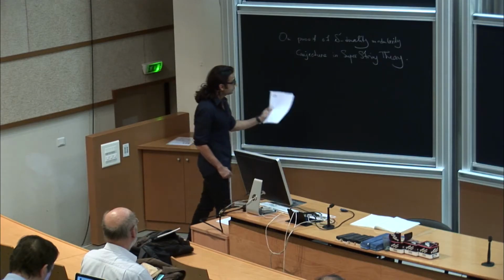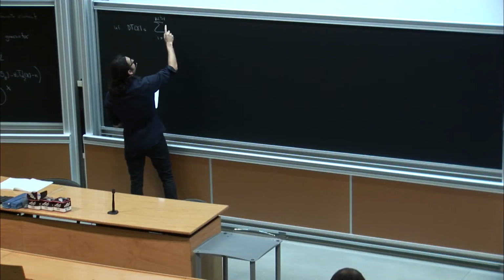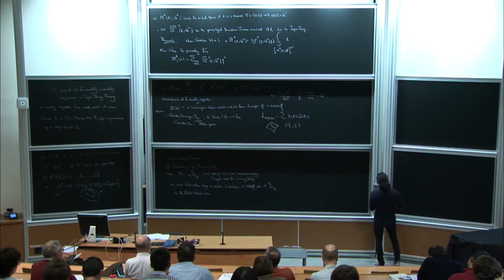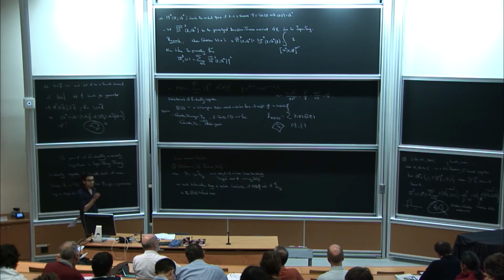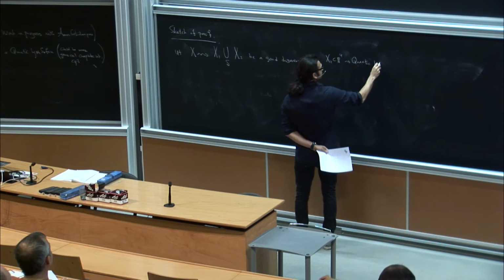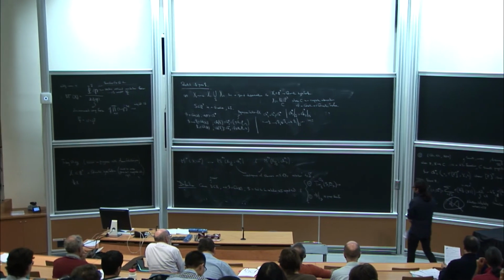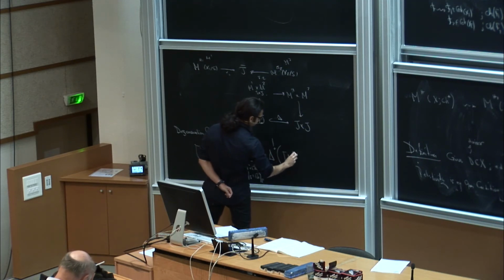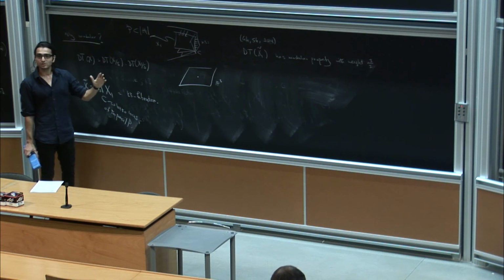Artan Sheshmani : On the proof of S-duality modularity conjecture on quintic threefolds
I will talk about joint work during the recent years with Amin Gholampour, Richard Thomas and Yukinobu Toda, on proving the modularity property of the generating series of certain DT invariants of torsion sheaves with two dimensional support in ambient threefolds. More specifically, I will talk about algebraic-geometric proof of S-duality conjecture in superstring theory made formerly by physicists: Gaiotto, Strominger, Yin, regarding the modularity of DT invariants of sheaves supported on hyperplane sections of the quintic Calabi-Yau threefold. Our strategy is to first use degeneration and localization techniques to reduce the threefold theory to a certain intersection theory over relative Hilbert scheme of points on surfaces and then prove modularity; More precisely, together with Gholampour we have proven that the generating series, associated to the top intersection numbers of the Hibert scheme of points, relative to an effective divisor, on a smooth quasi-projective surface is a modular form. This is a generalization of the result of Okounkov-Carlsson for absolute Hilbert schemes. These intersection numbers, together with the generating series of Noether-Lefschetz numbers, will provide the ingrediants to prove modularity of the above DT invariants over the quintic threefold.

Recording during the thematic meeting: "Moduli spaces in geometry" the October 27, 2015 at the Centre International de Rencontres Mathématiques (Marseille, France)